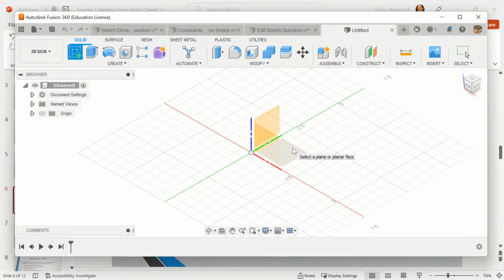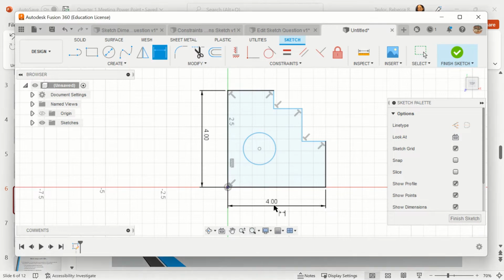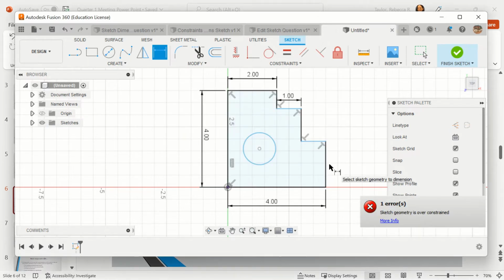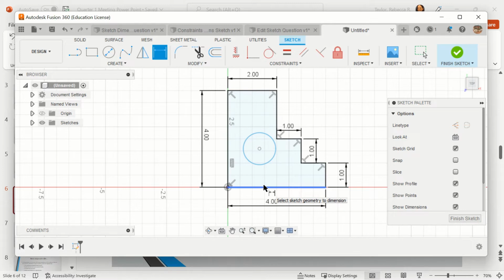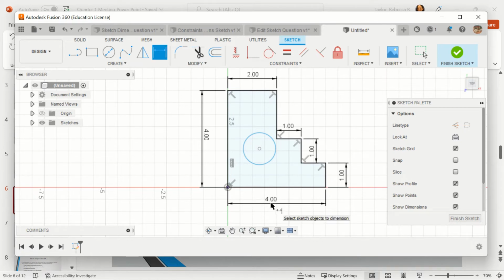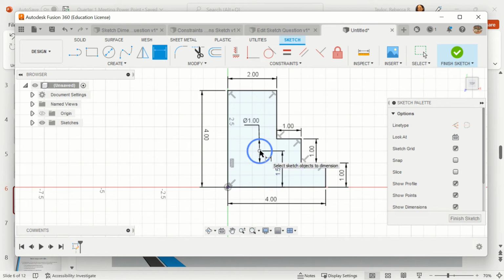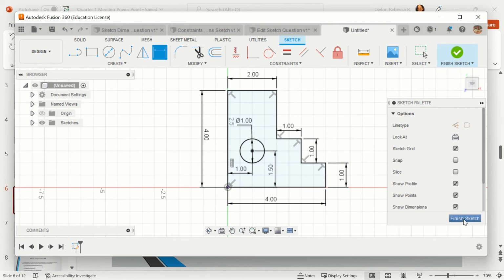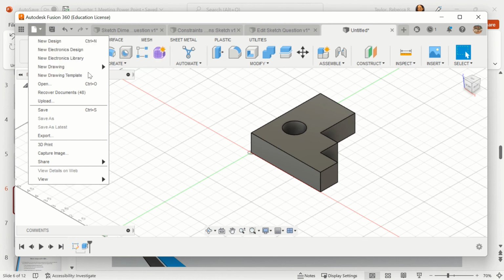Demo of the steps with hole